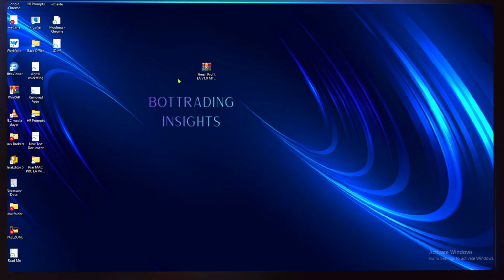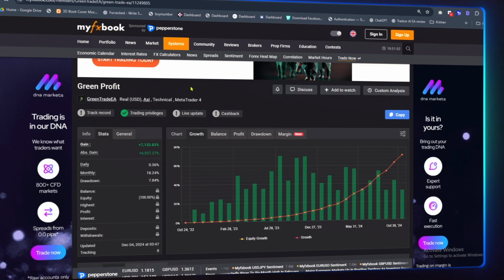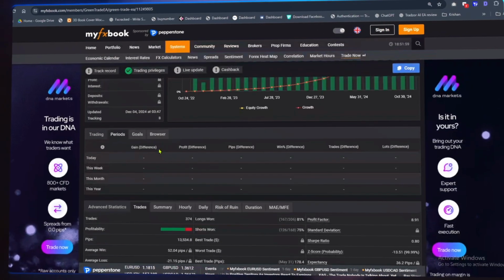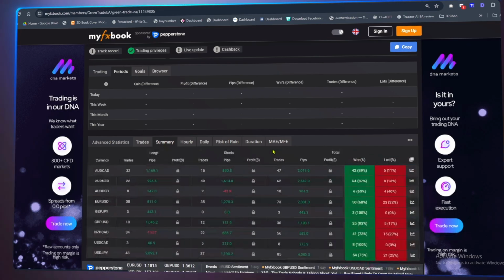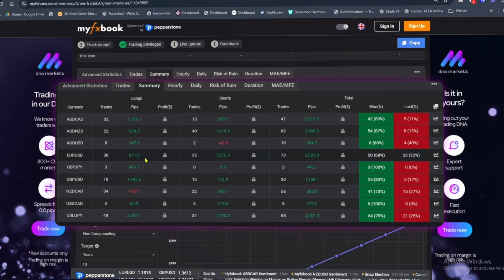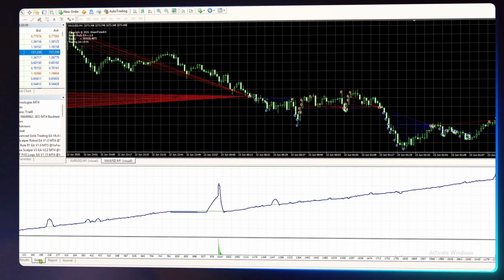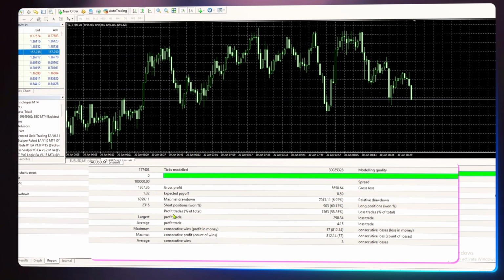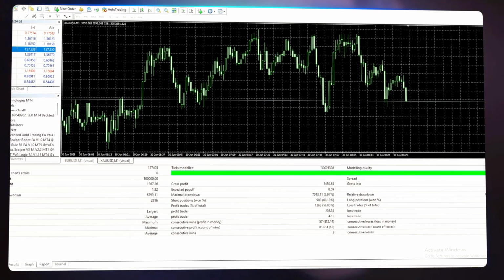Green Profit EA Review: Myfxbook Reality Check, MT4 Backtest Stats, and Live Behavior Notes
Green Profit EA has been quietly operating on my account long enough to earn a formal hearing. In this educational review, I break down how Green Profit EA behaves in real conditions, with a focus on Gold (XAUUSD) automation, testing logic, and risk behavior—not promises.

Alright, after allowing Green Profit EA to quietly operate on my trading account for a respectable period of time, I suppose it is now my duty to present the official findings of this highly sophisticated experiment. Yes, I’ve personally tested Green Profit EA in live trading conditions, watched how it reacts to volatility, pullbacks, and trend continuations, and now I’m sharing a structured, slightly mock-formal, technically honest review.

FEATURES & HIGHLIGHTS
Platform: MT4 (tested); EA file format: EX4
Instrument focus: Gold (XAUUSD) automation context + broader FX pair activity shown in Myfxbook
Timeframe: Chart-based EA attachment (timeframe-dependent behavior varies by setup and broker conditions)
Strategy logic (high-level): momentum alignment + pullback confirmation style entries; avoids obvious “blind grid” exposure patterns (based on live monitoring)
Risk management approach: calculated lot management, spread awareness, and controlled drawdown targets in observed stats
Trade frequency behavior: multi-pair activity with consistent distribution rather than single-pair dependency
Best suited for: traders who want to read data, verify behavior, and monitor risk metrics instead of collecting screenshots

Join our Telegram community for ongoing performance updates and trader discussions. Follow for weekly MT4/MT5 expert advisor breakdowns.